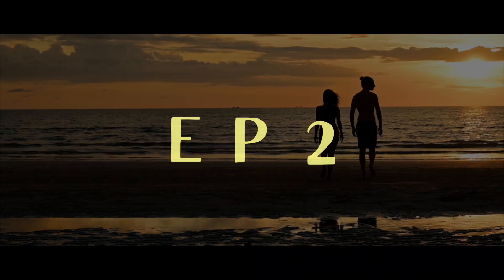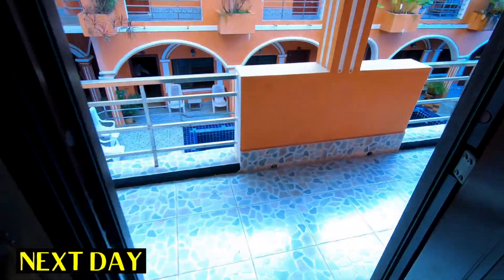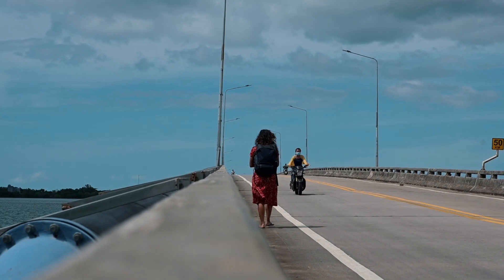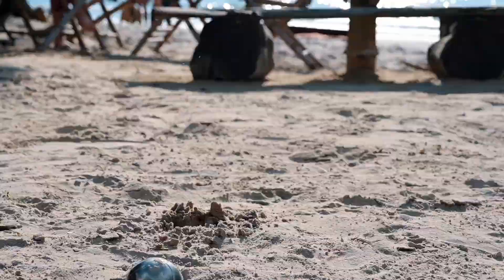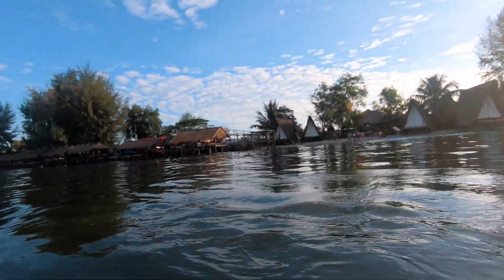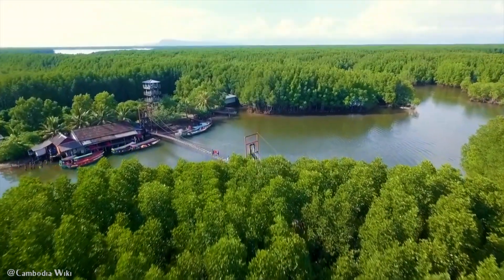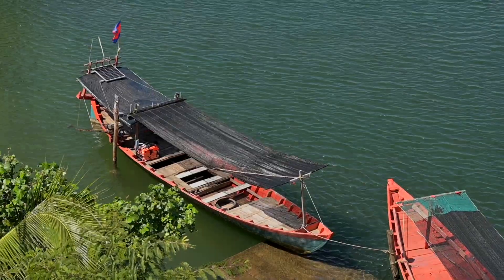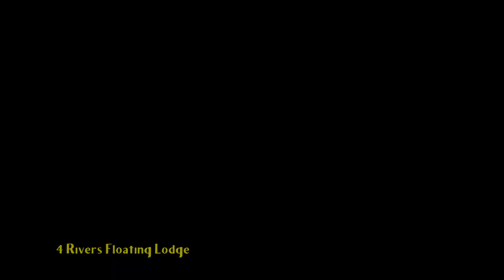KOH KONG – Cambodias Hidden Paradise 🇰🇭 (EP2)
Excited to share EP2 of the Cambodia Travel Series 🏝️ – Koh Kong, Cambodia's hidden paradise 🏝️.

CAMBODIA IS NOW OPEN FOR TOURISM – as part of this Cambodia Travel Series Dhaniella and I will be visiting and creating short videos from all 25 Cambodian provinces. We hope this can help inspire a trip of your own.

My name is Conrad Richardson — I am an urbanist and mobility activist currently living in Cambodia.

URBAN DIALECTIC 📸, is my multi-media platform where I document all things URBAN: planning, travel, photography.

Do you have any ideas for urbanism videos you would like to see me cover in the future? I would love to hear from you.